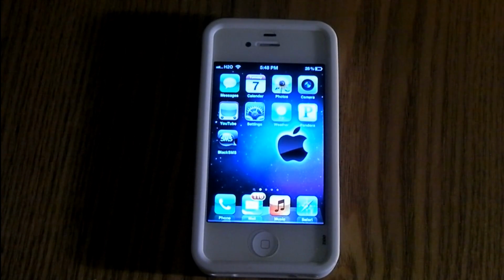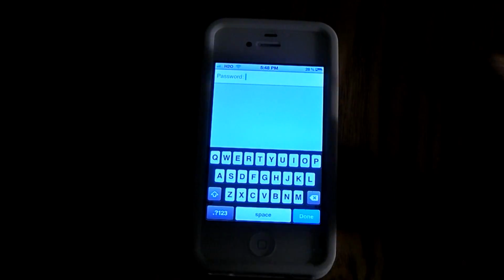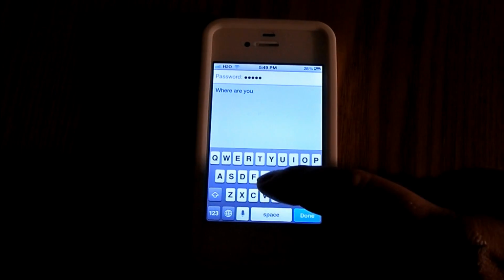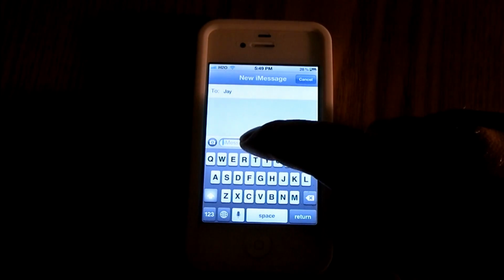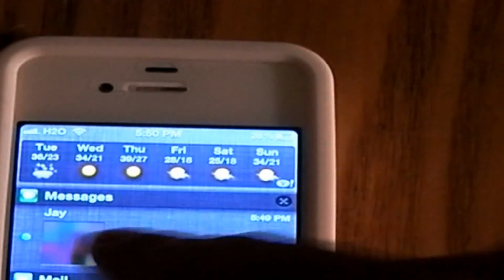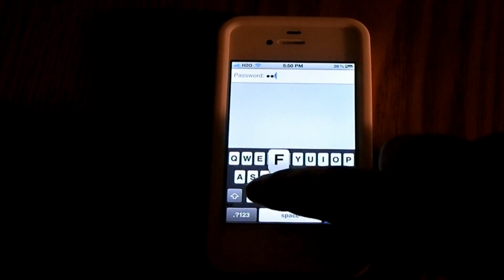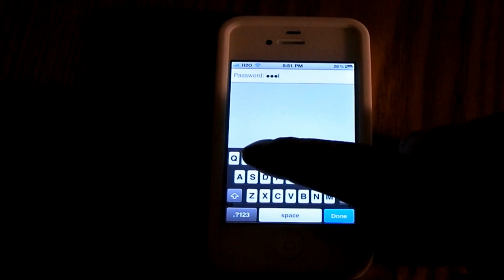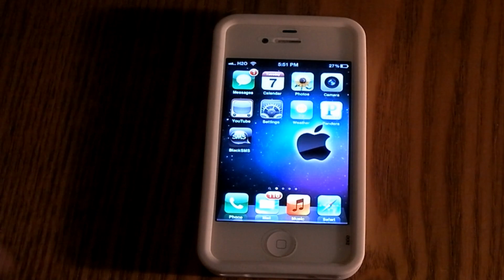How to encrypt text messages on iphone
Like new cool tech gear?
In this video I show you how to encrypt your text messages on your iphone using an app called BlackSMS. It is available in the app store for only .99 cents. If you need to be descreet for any reason and need to encrypt your messages, this app is for you! It is very easy to use also.